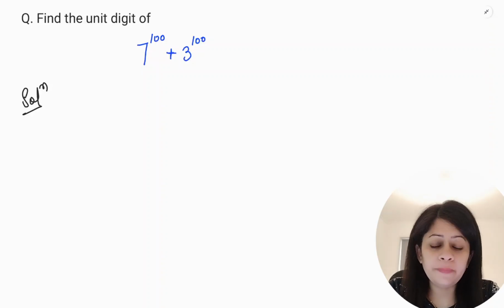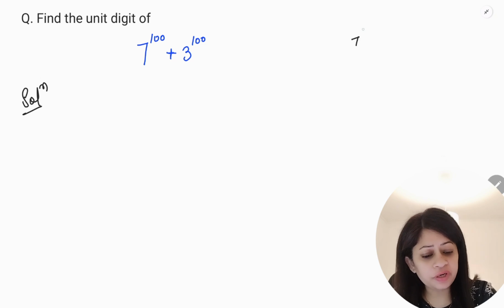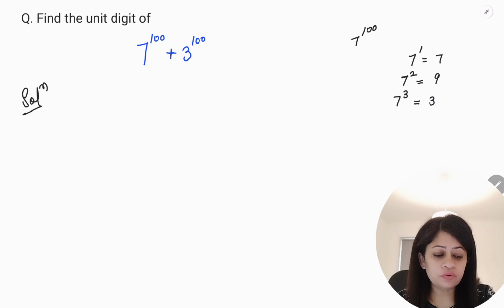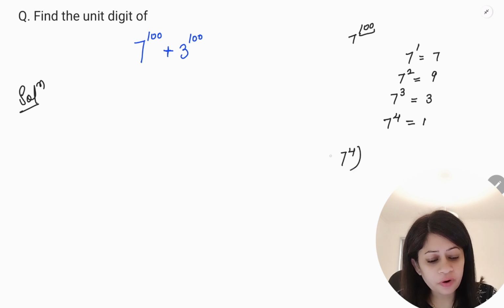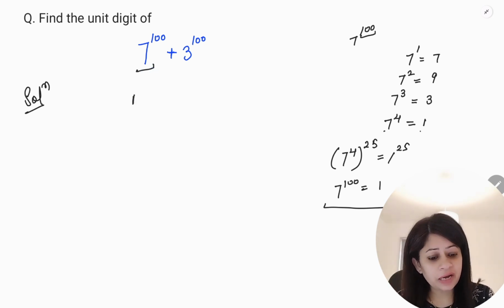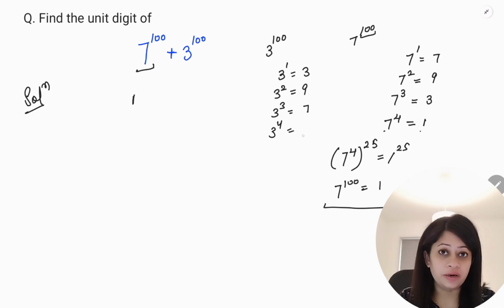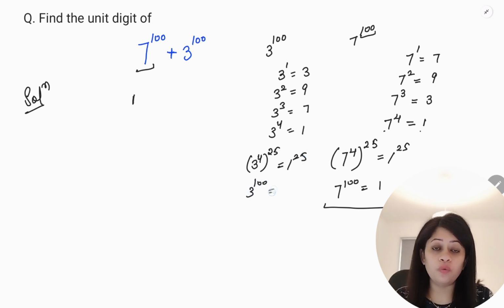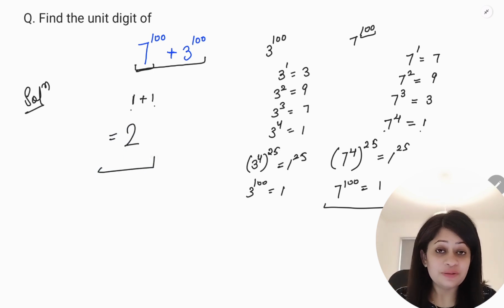Class 9-10 math olympiad